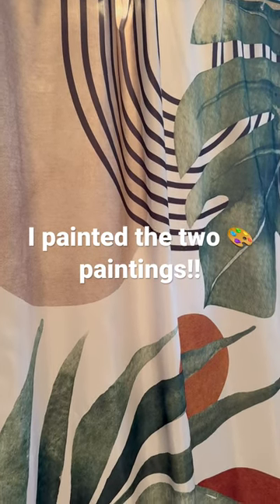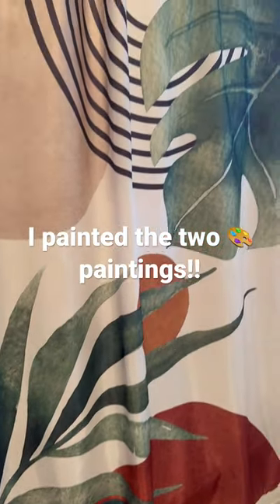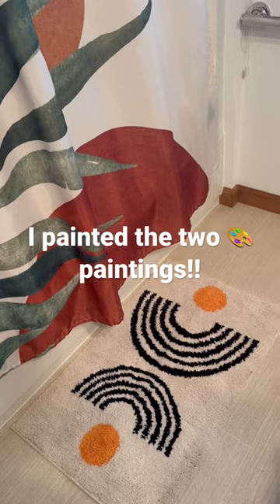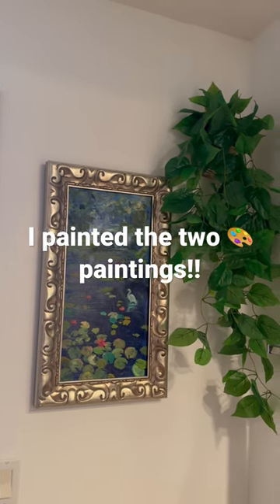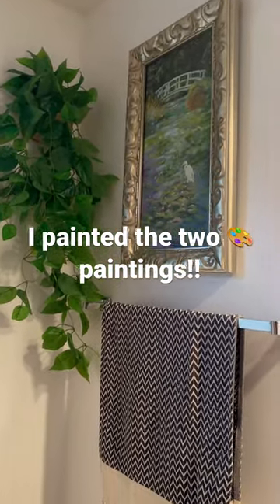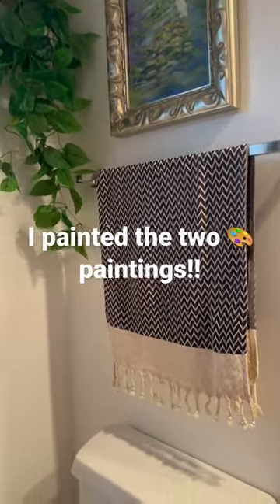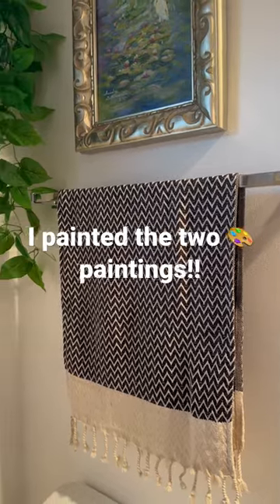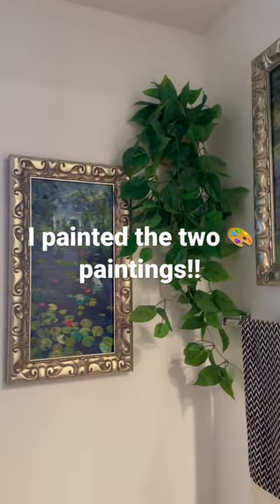My Boho Bathroom!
I purchased a Boho Shower Curtain, Rug and plant with basket. Wanna see?!!
A Link for the plant and basket-
Link for-Shower Curtain Boho
Link for Boho Bathroom Rug
Link for Boho hand towel